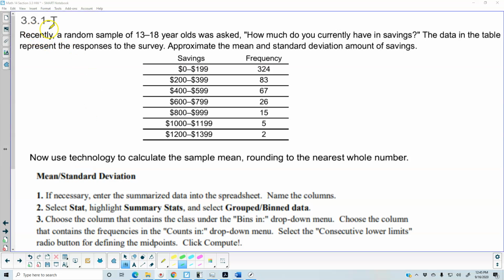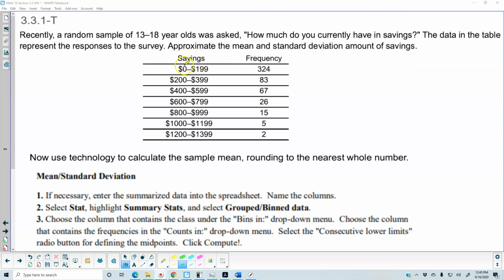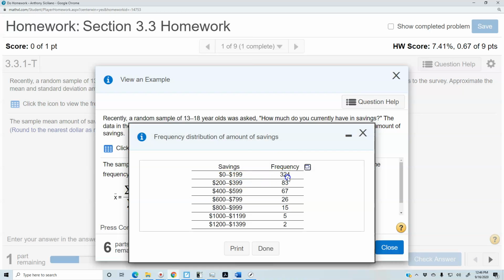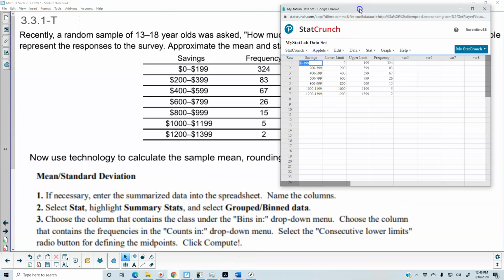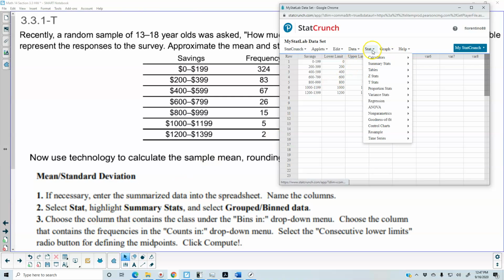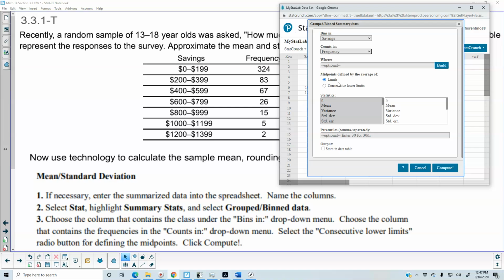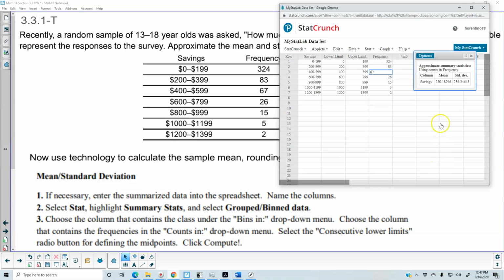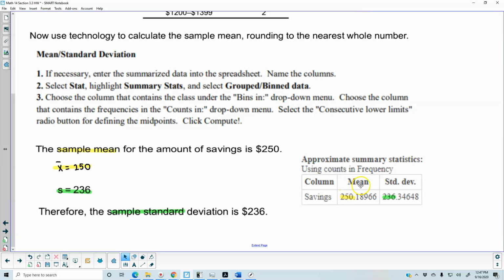Math 14 HW 3.3.1-T Older Version